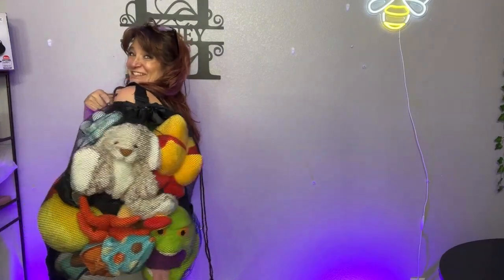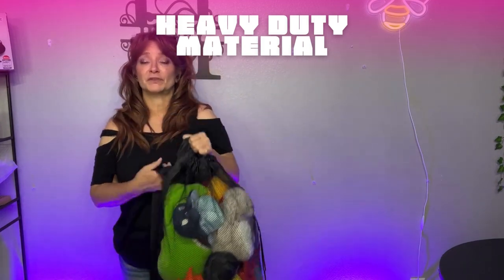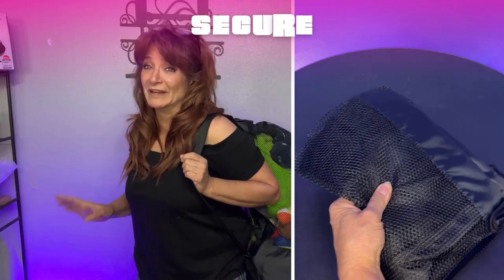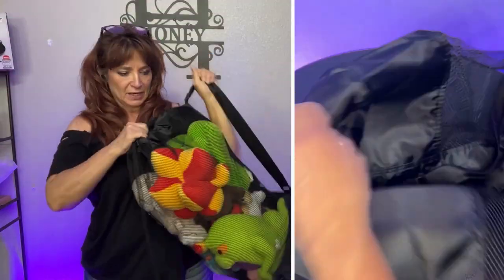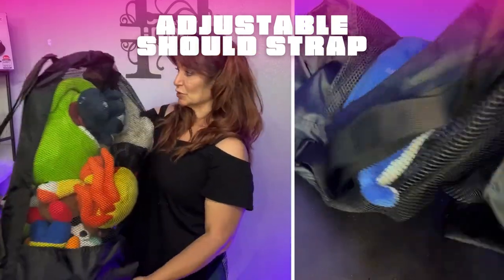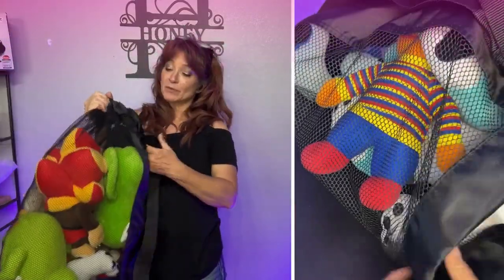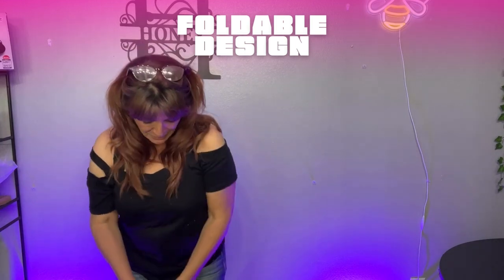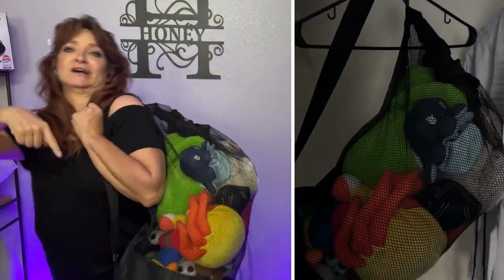Why Every Soccer Player Needs the Surblue Extra Large Ball Bag!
Discover the ultimate gear organizer for all your sports and outdoor activities with the Surblue Extra Large Soccer Ball Bag. Crafted from rugged 600D polyester and fine breathable nylon mesh, this premium material ensures durability and breathability.

The unique design of this mesh bag features a bottom fabric that effectively keeps sand, mud, or water away from your equipment, while the mesh allows for optimal airflow to keep the interior fresh and odor-free.

With its adjustable shoulder strap, the Equipment Mesh Bag is versatile, suitable for coaches, players, adults, and youth alike. The extra-thick secure drawstring opening not only provides easy access to your gear but also ensures security and tightness.

Boasting high capacity, this drawstring carry net can accommodate multiple balls for various sports such as soccer, baseball, basketball, volleyball, tennis, and more. It's also perfect for holding other sports gear or even your laundry.

Versatility is key with this extra-large mesh bag, as it can also be used to carry a team jersey, practice balls, scuba water sports gear, and even your laundry. It's the ultimate athletic bag that's suitable for all your sports and outdoor events.

Stay organized and keep your gear in top condition with the Surblue Extra Large Soccer Ball Bag. Watch our video to see this versatile bag in action and how it can elevate your sports experience.